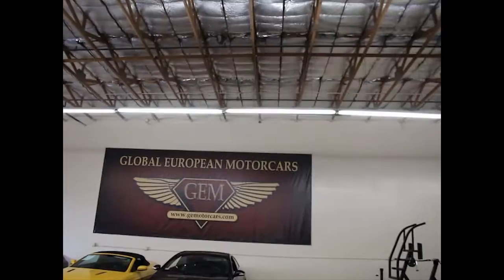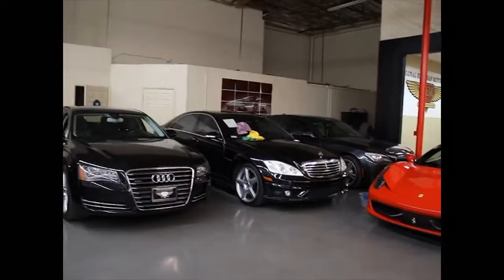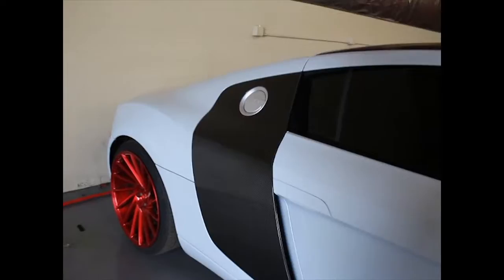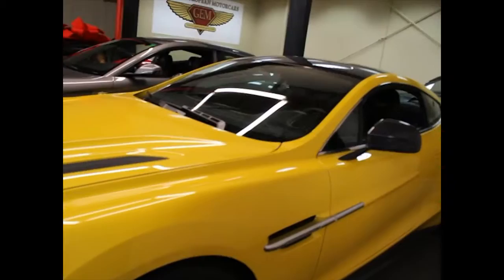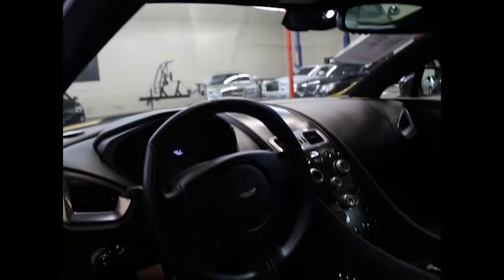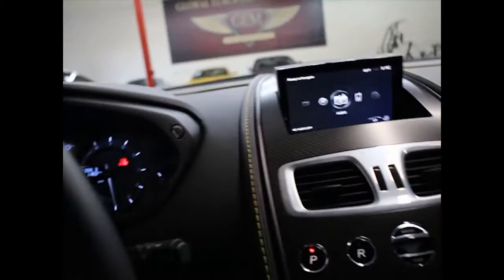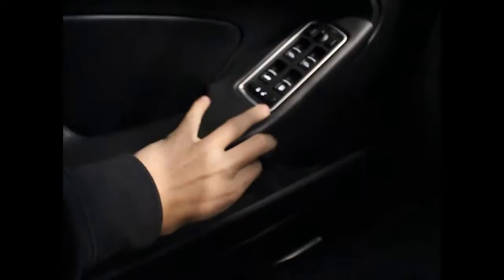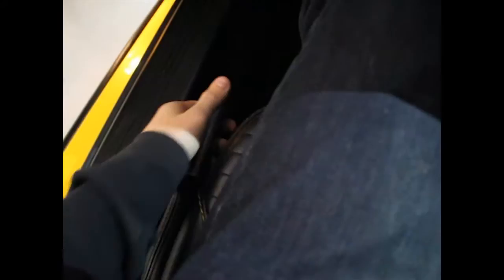Vlog1?? My Work!Aston Martin rev!!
So I decided to do a quick walk around vlog around my work and talk about a few cars, definitely will show more soon!